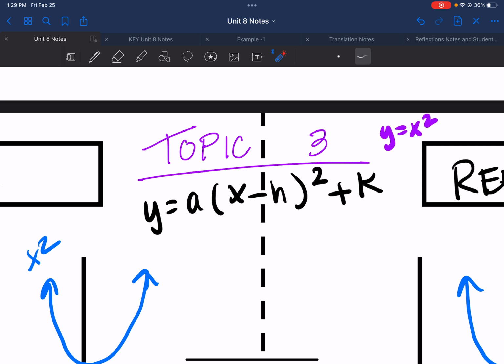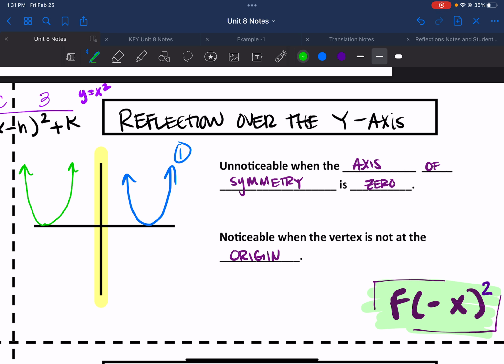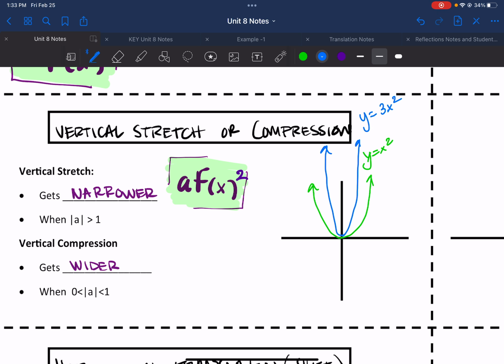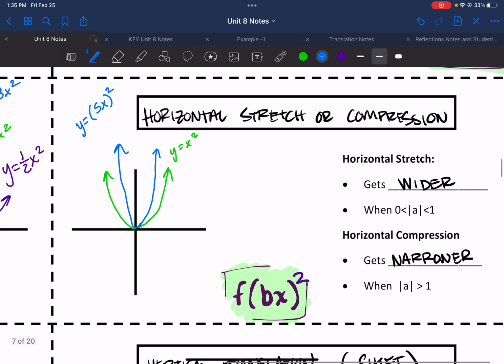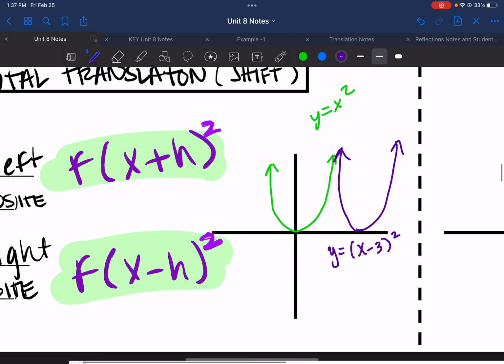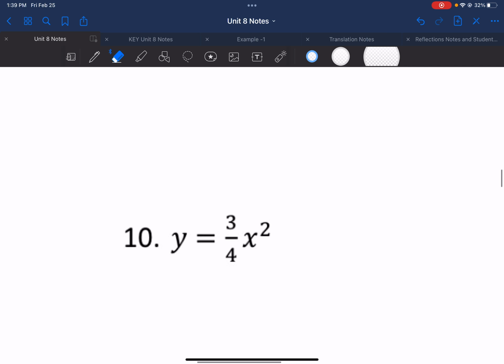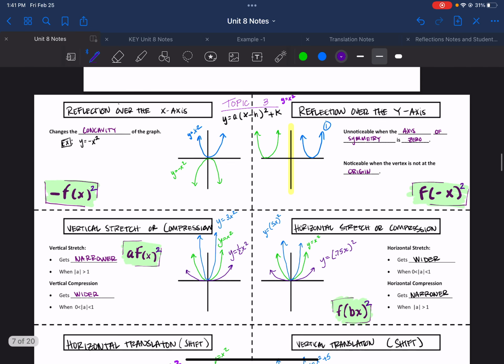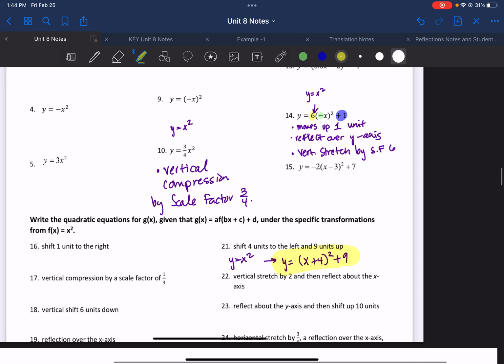Unit 8 - Topic 3: Quadratic Transformations